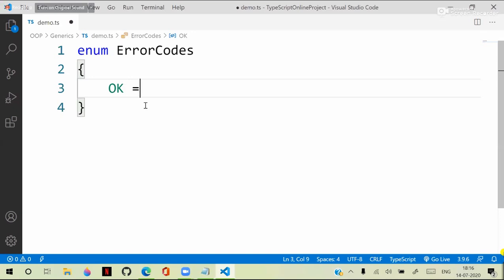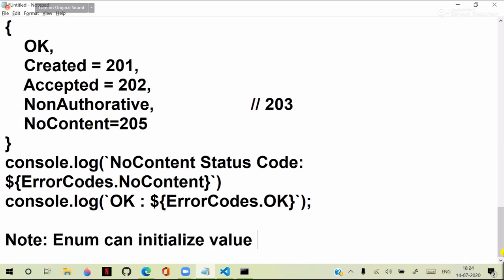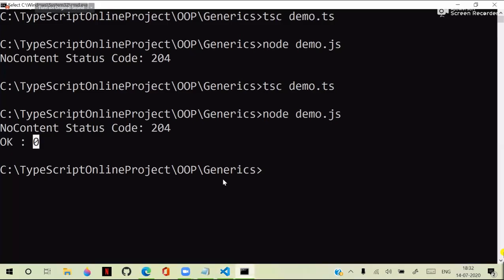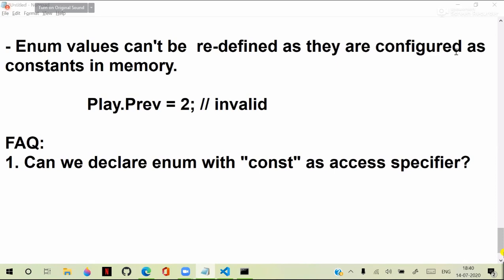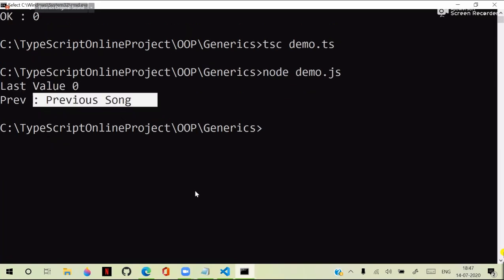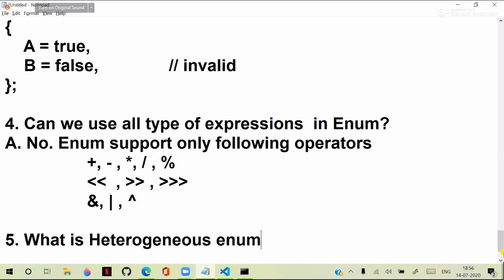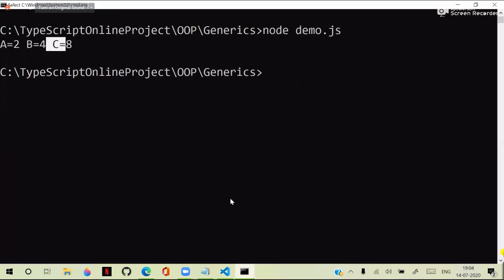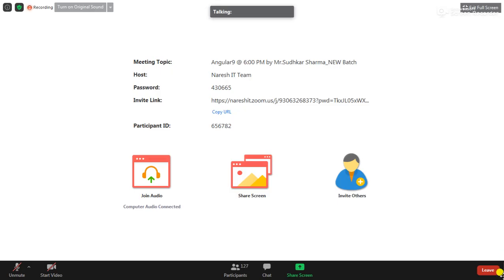Learn TypeScript for Beginners Class_ 39